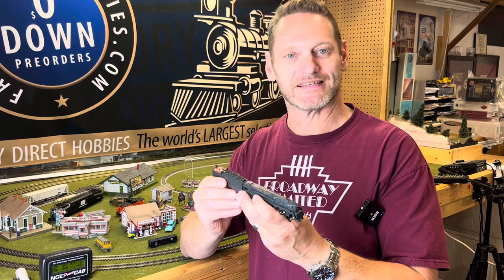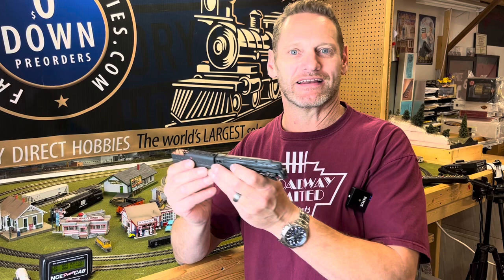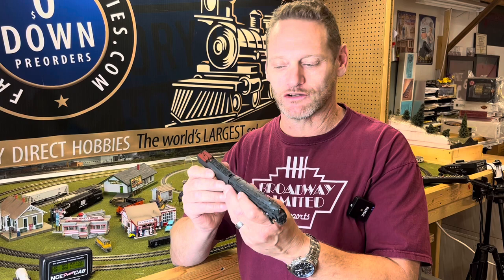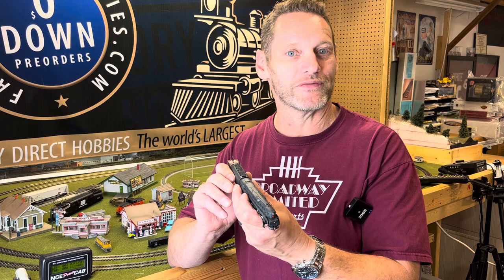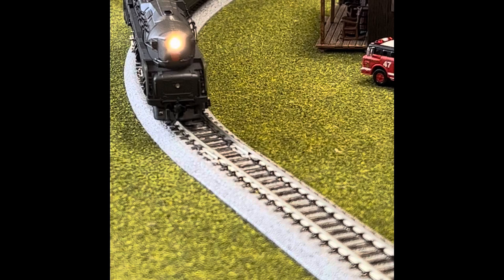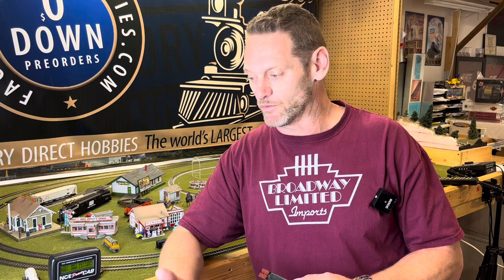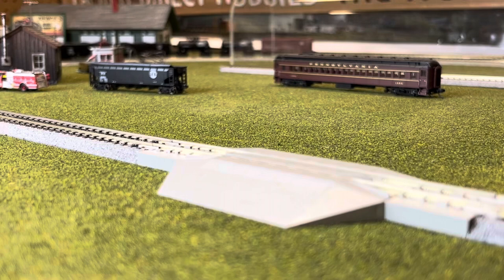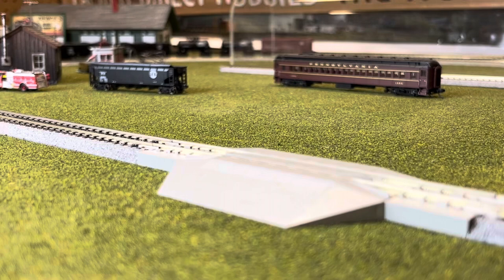Broadway is tearing it up in N scale! Take a look at the PRR T1 Duplex 4-4-4-4.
This die cast beauty has Paragon4 sound and is a pulling machine!